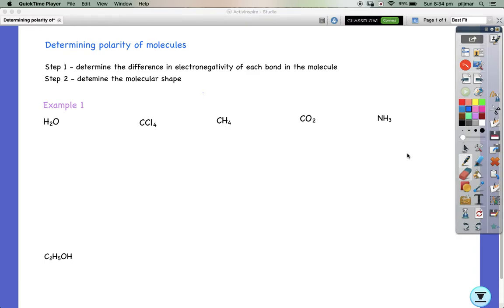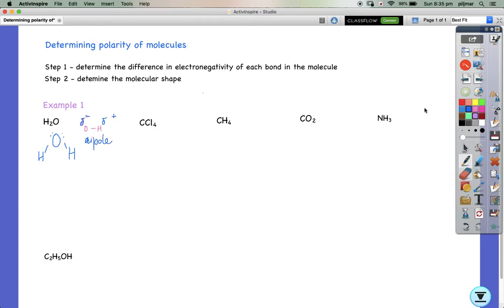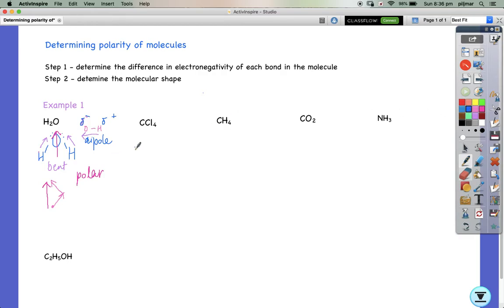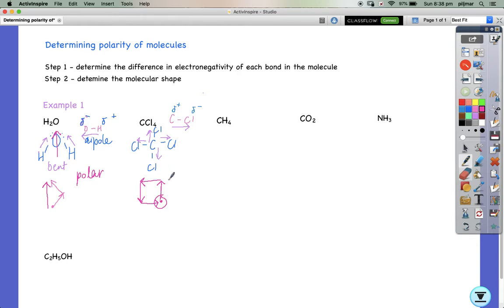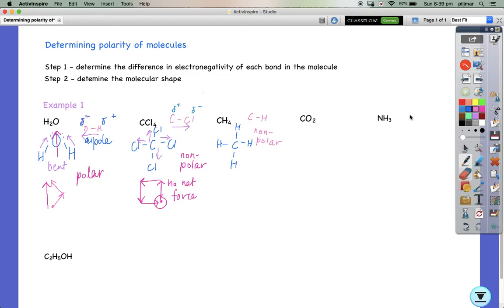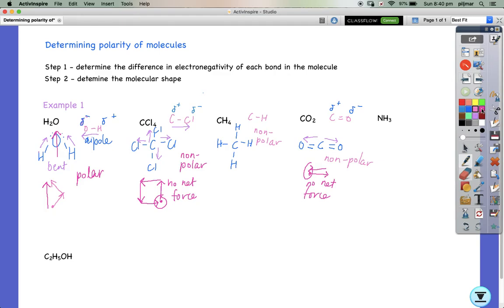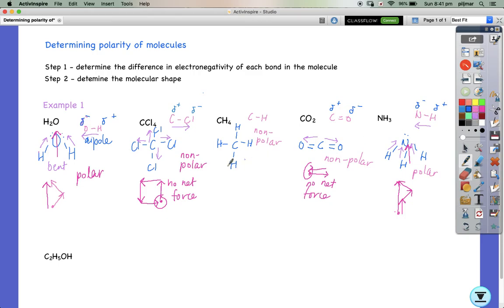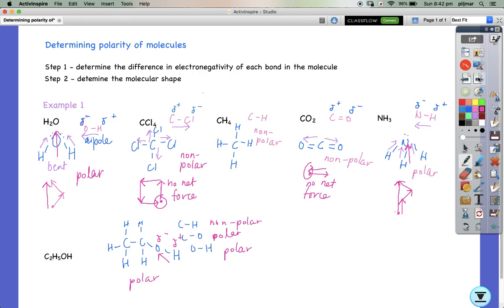Determining the polarity of molecules